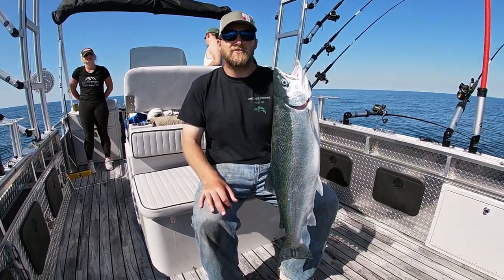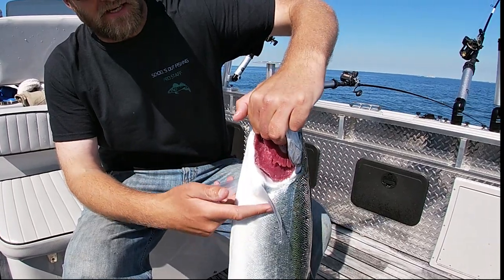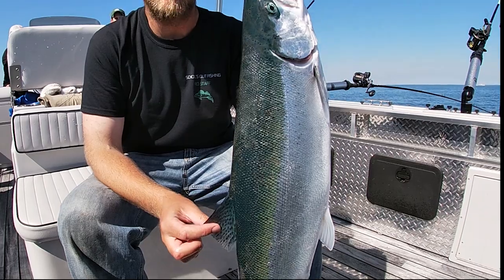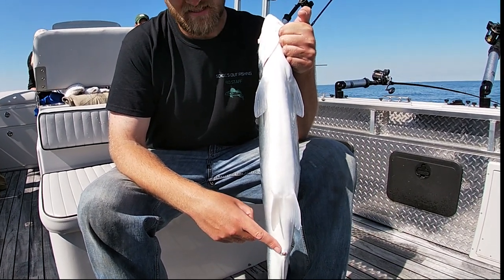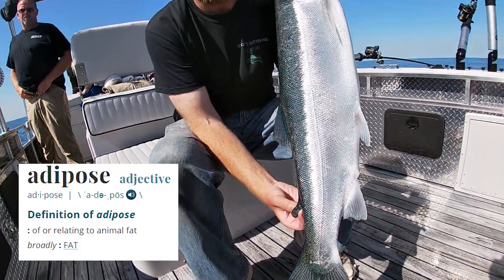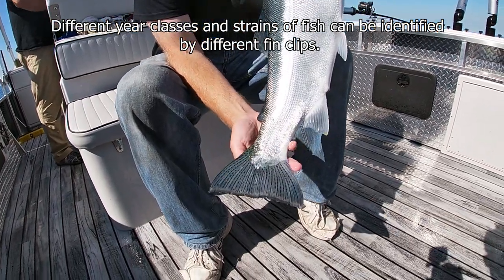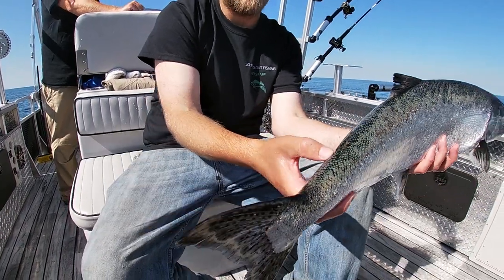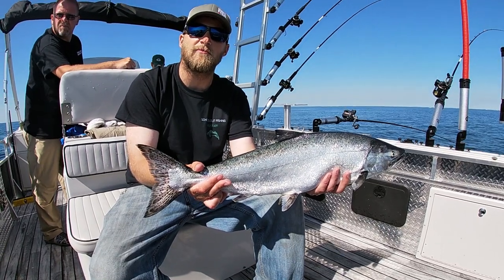How to Identify Salmon and Trout Fins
When you go fishing on  Lake Michigan, you may see that salmon and trout may have fins missing.  They are cut before leaving the hatchery to identify certain year classes and strains of fish.  Which fins is your fish missing?

Update: In Wisconsin, the pelvic fins are called ventral fins, so if you happen to notice in the fin clip guide that there is a v, that is for the ventral (or pelvic) fin clip.  Also, all of the chinook salmon missing an adipose fin also have a wire tag planted into the head of the fish.  Heads can be turned in to the DNR.

David Lutze is captain of the Playin' Hooky on Lake Michigan in Sheboygan, Wisconsin.  If you are interested in fishing for trout and salmon on the Great Lakes, check out and make your reservation today!